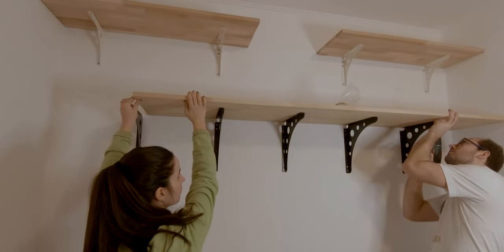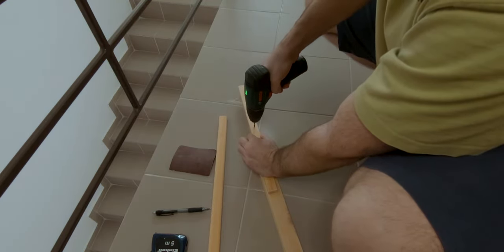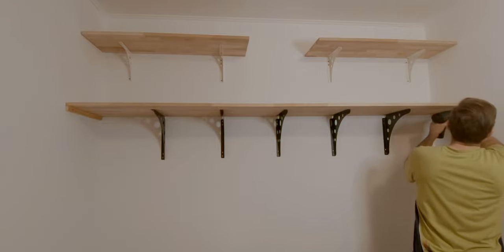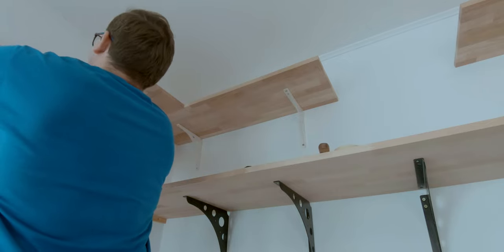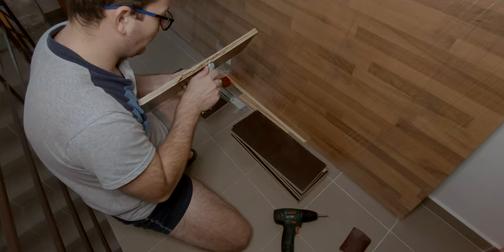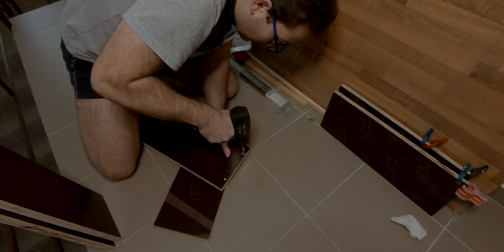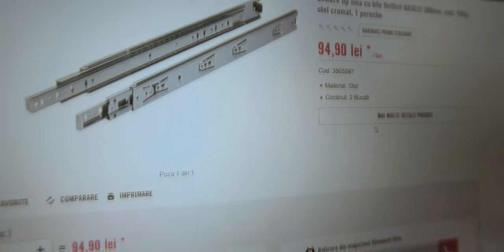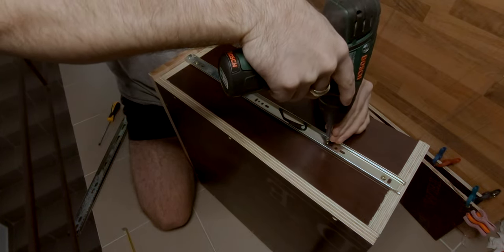Upgrade your home office (part 2)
In this episode of the build, I finish mounting the shelves and start working on the cabinet that will hold my workbench.

- Acoustic foam
- Shelf brackets
- Wood planks
- Wood screws
- Drawer rails
- Drawer handles
- Cordless drills